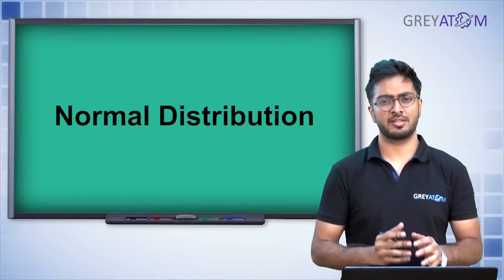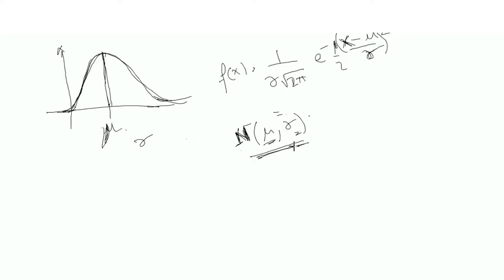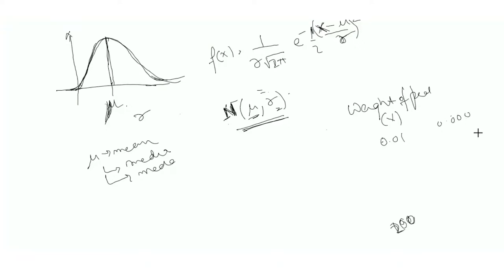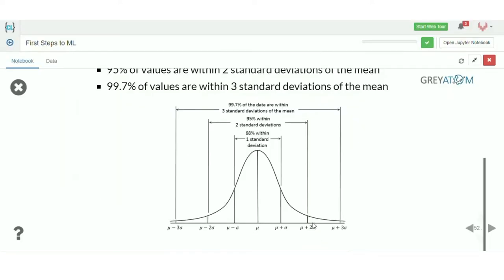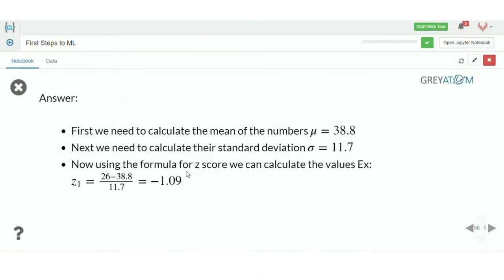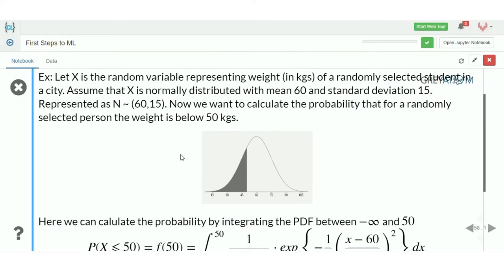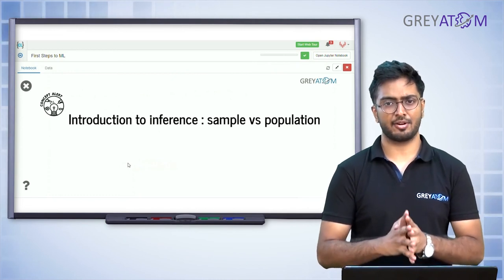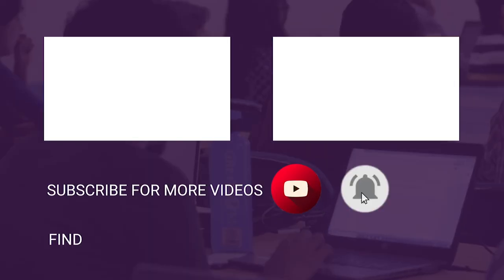Machine Learning Tutorial Chap 2| Part-3 Inferential Statistics | Rohit Ghosh | GreyAtom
Welcome to the DataScienceFridays Rohit Ghosh, a deep learning scientist, and an Instructor at GreyAtom will take us through Inferential Statistics for data science through a simple introduction series.

Inferential statistics is a way to learn from data. It allows you to make predictions or inferences from the data. It is a tool in Machine Learning that uses a set of observations to discover underlying processes or patterns, then predict it.

Study Inferential Statistics in Machine Learning through this simple introduction for beginners.

This is the 3rd in 7 videos about Inferential Statistics in Machine Learning.

In this video, we will explore ‘Normal Distribution’ in Inferential Statistics.

After completing our 7-part Series on Inferential Statistics, you will be able to do the following

- Learn what is Inferential Statistics and why is it useful
- Learn what is z-score and how it can be applied
- Understand point-estimates and confidence intervals
- Understand Hypothesis testing and related concepts
- Learn one-sample and two-sample t-test, Chi-Squared Goodness-Of-Fit Test, and ANOVA

Here’s the full syllabus of our 7-part video tutorial on Inferential Statistics in Machine Learning for beginners:

Basic Probability
Conditional Probability
Normal Distribution
Standard Deviation
Introduction to Inference
Sample Mean & Population Mean
Statistical Inference
Central Limit Theorem
Confidence Intervals
Hypothesis Testing
Type I and Type II error
Chi-squared Goodness of fit test